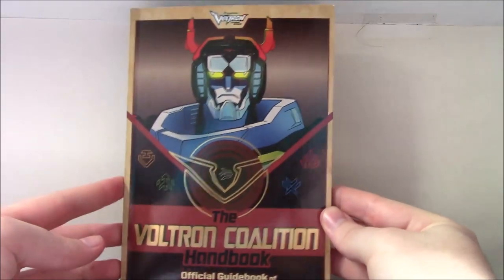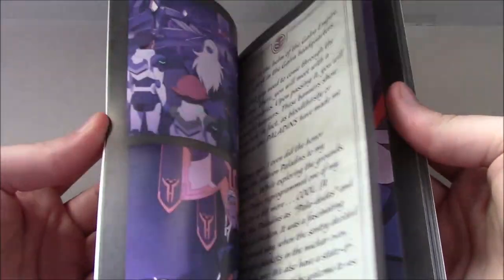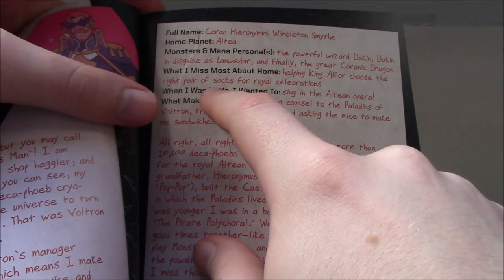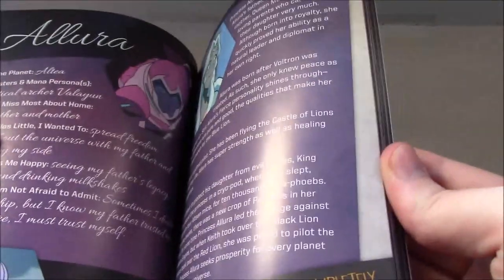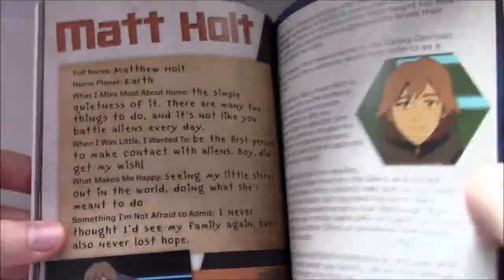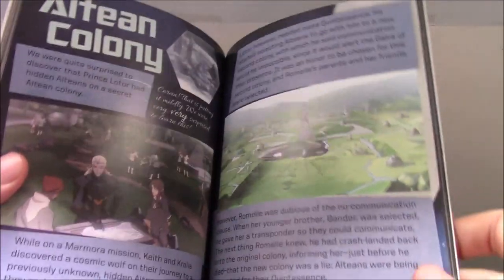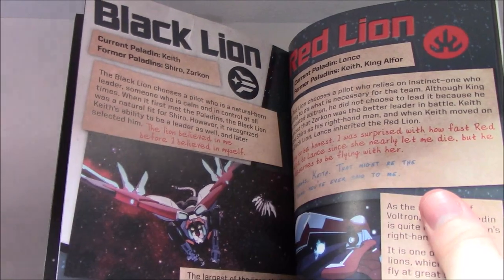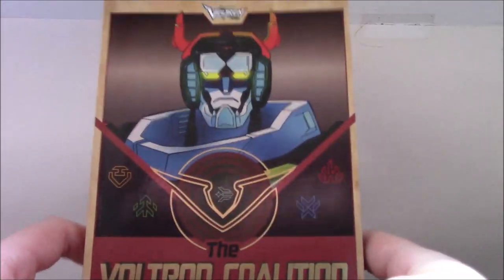Voltron Coalition Handbook Review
I review the new Voltron Data Book, The Voltron Coalition Handbook. The follow up to the Paladin's handbook from last year.